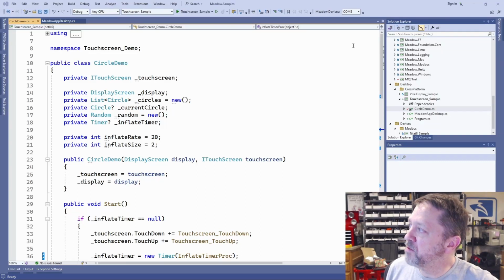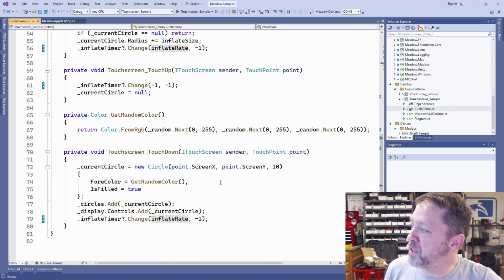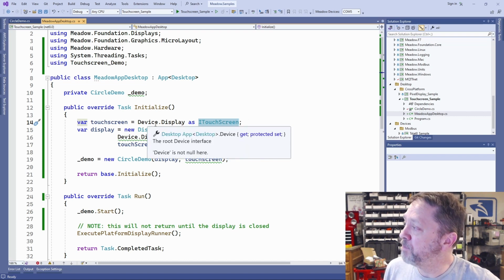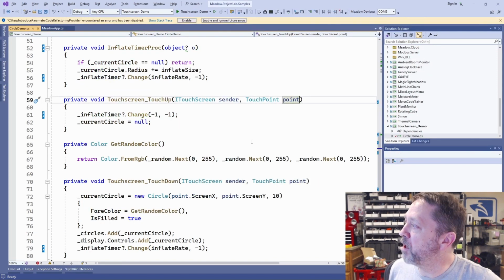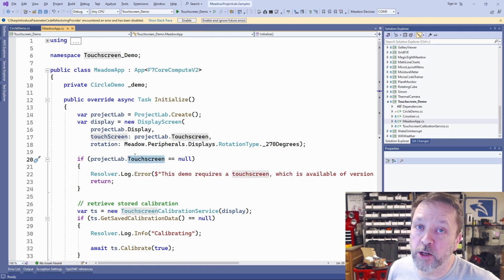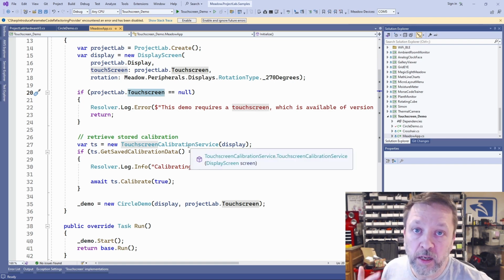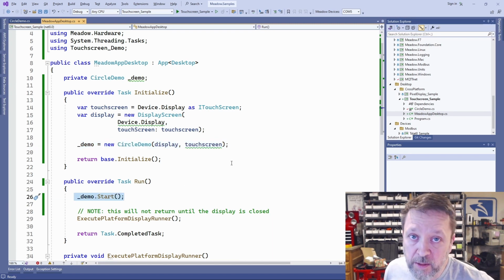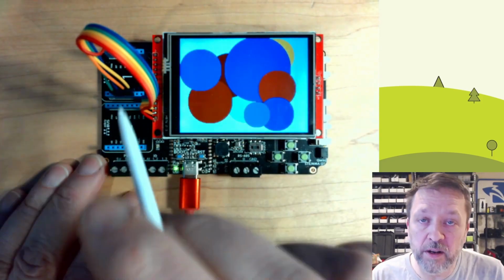Touchscreens in Meadow: Prototyping and Deploying Touch-Enabled HMIs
Want to add a touchscreen to your .NET IoT application for a Raspberry Pi, Feather or any other platform?  How about prototyping it on the desktop first?  Meadow has you covered.

Display with Touchscreen